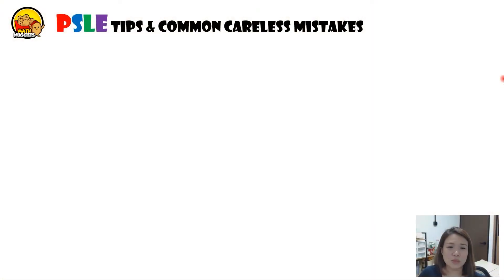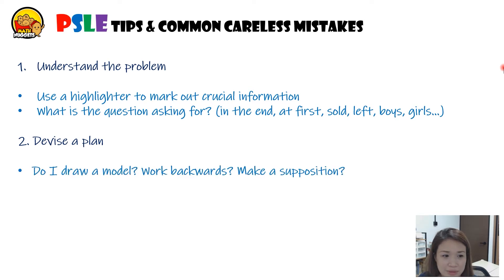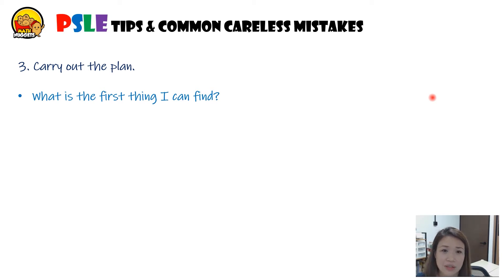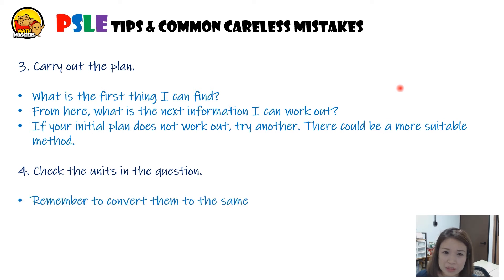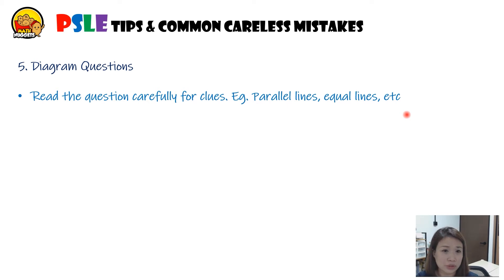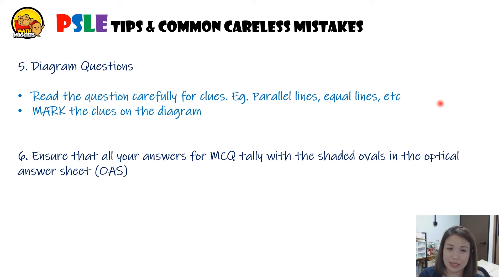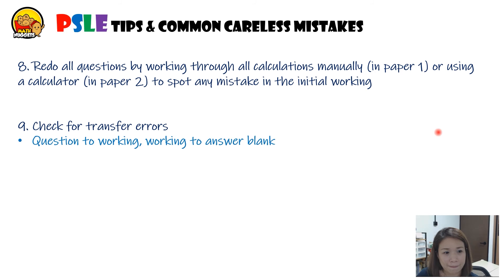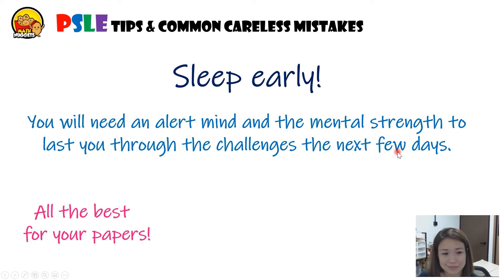PSLE Tips and Common Careless Mistakes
Tomorrow is Math PSLE!

What are the common careless mistakes and what are some of the tips that Teacher Sandra has? Watch this video to find out.

Free Online Math Tutorials!

👩‍🏫 This is Teacher Sandra. 👩‍🏫

and will be adding Top Schools Exam Paper Video Tutorials in there so students can view and do their own guided revision in their free time.

☑ Objective is for students to attempt the papers on their own, then watch the video for solutions afterwards.
☑ These videos serves as a guide for parents as well to coach their kids.

2) Browse the courses and click 'enroll'
3) Print out the relevant exam papers/worksheets
4) Attempt the questions
5) Watch the step by step video solutions